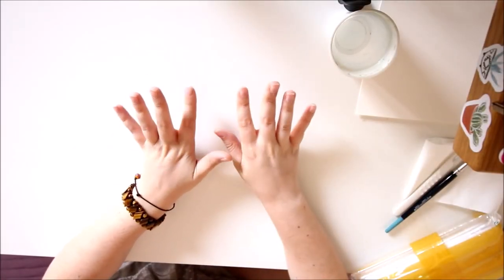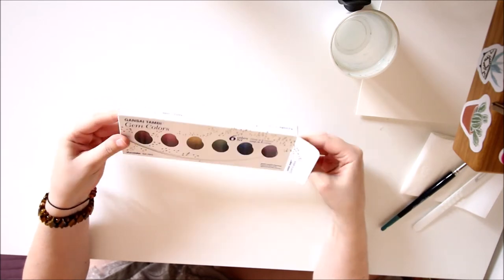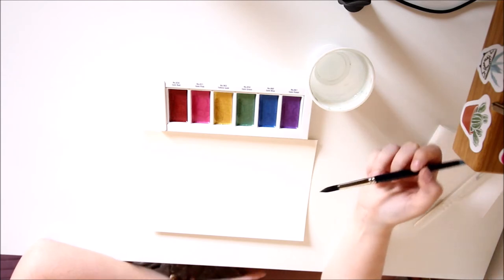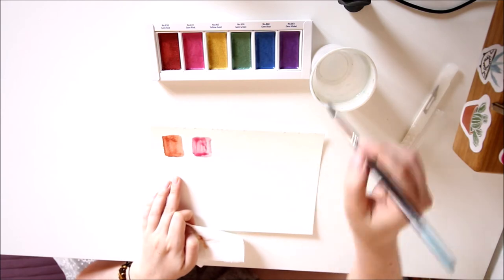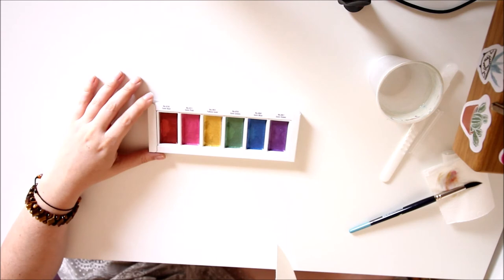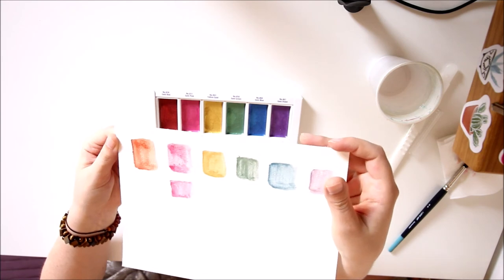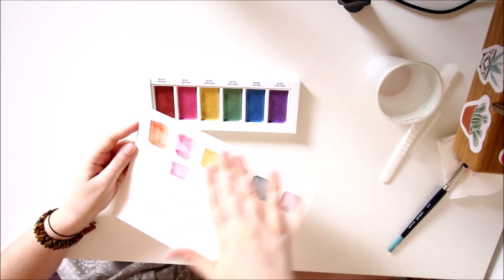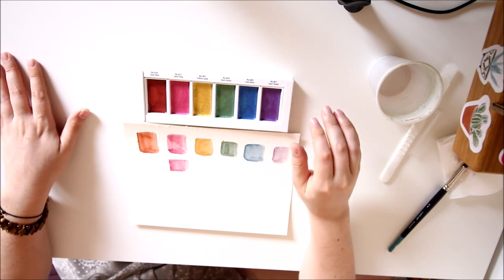FIRST IMPRESSION || Kuretake Gem Set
As competitor to my favourite metallic paints manifacturer (Finetec-Coliro), I thought it would be fun to check out Kuretake's Gem Set. I expected more from them, I have to say. ^_^'''

(This is not a sponsored video, I buy all of my art products unless explicitly stated otherwise in the video and here in the infobox.)